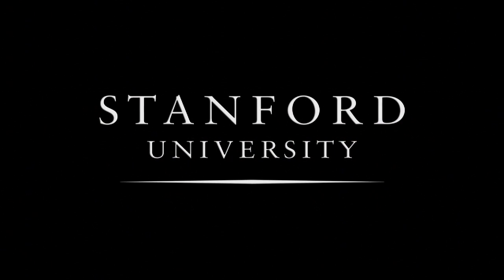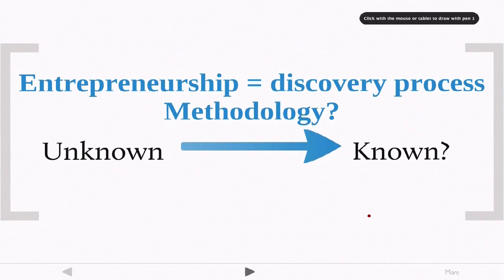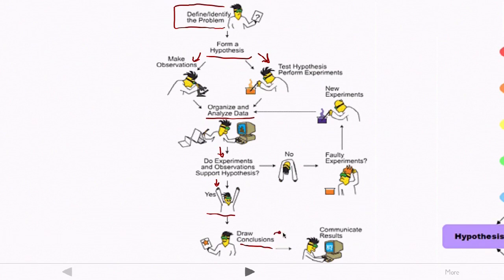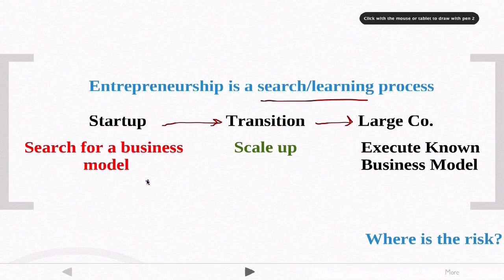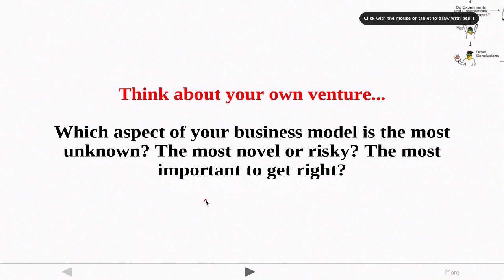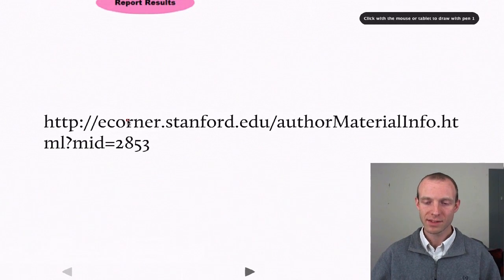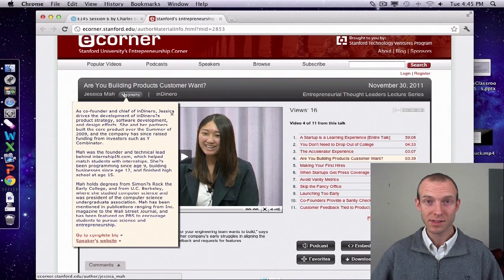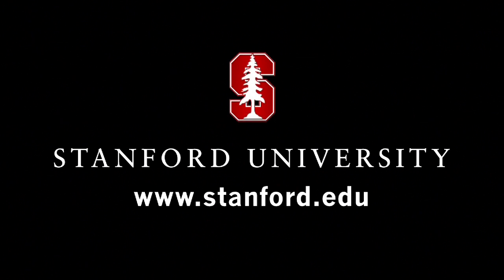10. Customer Development and Lean Startups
Chuck Eesley discusses the customer development methodology and the lean startup. In the video, he talks about how the scientific method can be applied to the process of entrepreneurship.

Take the quizzes and find the rest of the course